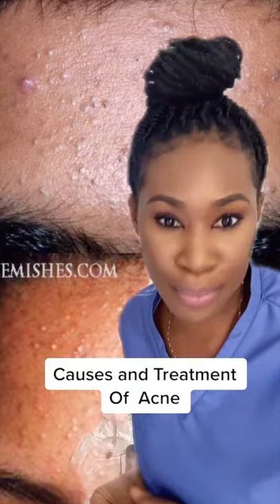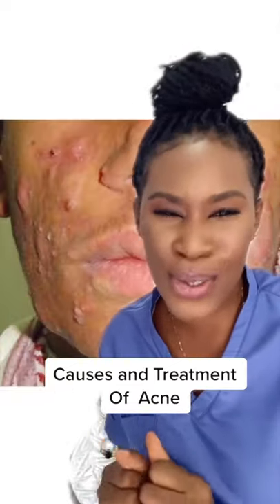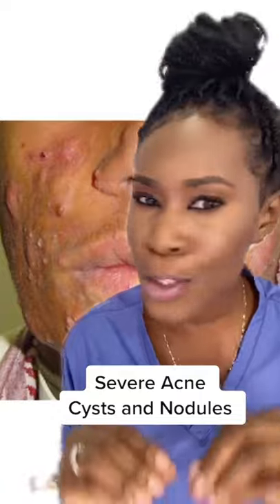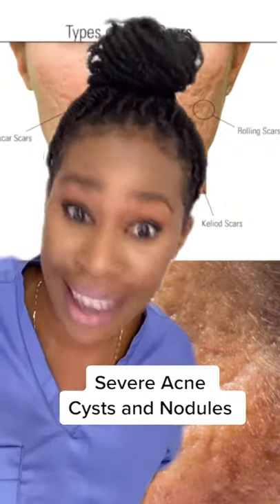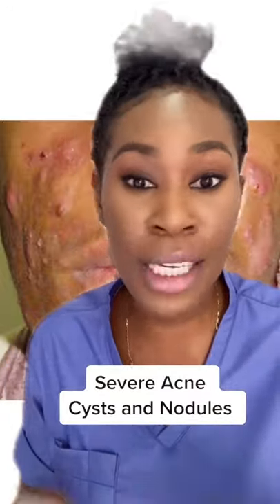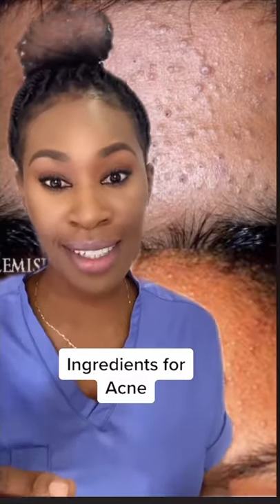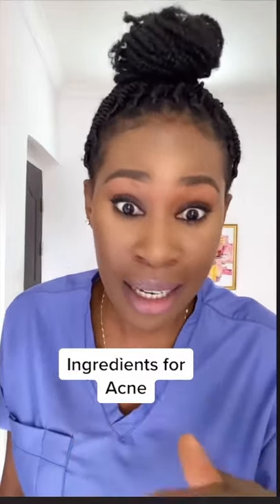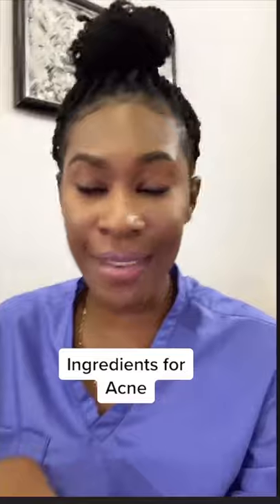Acne For Beginners | Causes , Treatment & Prevention | Black Skin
Acne 101

Types Causes and Treatment

🌸Mild Acne: Black heads and White heads ( comedones) .
👉Cause: clogged pores.
👉Treatment Plan: Decongest the pores and prevent pore clogging.
👉Ingredients: Salicylic Acid, Alpha Hydroxyl Acids and Retinoids.

🌸Moderate Acne: Mild acne plus papules and pustules.
👉Causes: Clogged pores,  bacterial infection and/or hormones.
👉Treatment Plan: Decongest the pores and kill the bacteria. Birth control pills for hormonal acne.

🌸Severe Acne: Mild and moderate acne plus cysts and nodules.
👉Causes: severe clogged pores, intense bacterial infection, depth of the infection and/or hormones.
👉Treatment Plan: See a dermatologist immediately.

🌸Hormonal acne - is usually as a result of fluctuations in hormones. For example during menstruation, pregnancy, breastfeeding or menopause. It is usually around the jaw area.

Birth control pills with a combination of estrogens and progesterone are usually prescribed along side topical products.

If you suspect hormonal acne please don’t self medicate. See a dermatologist to evaluate your skin and make the necessary prescriptions.